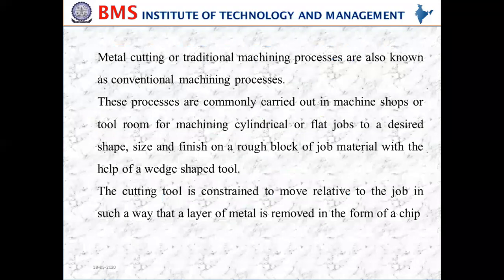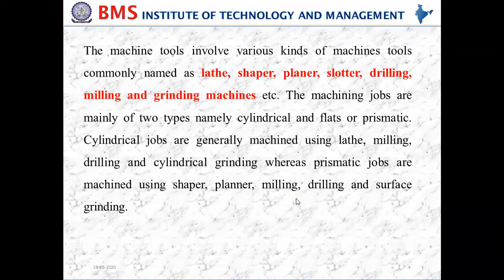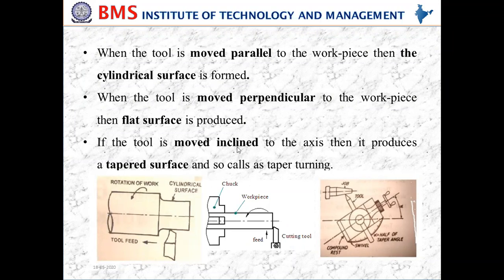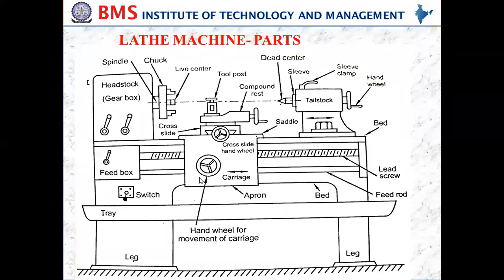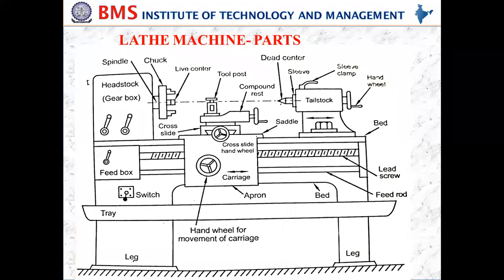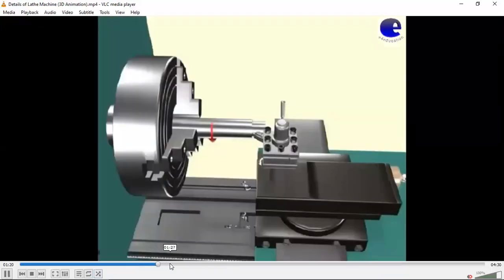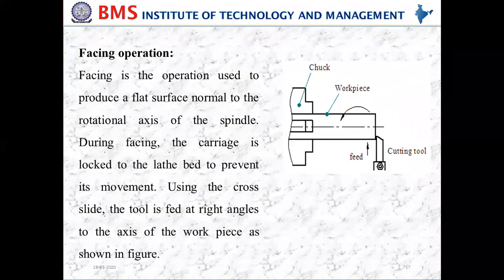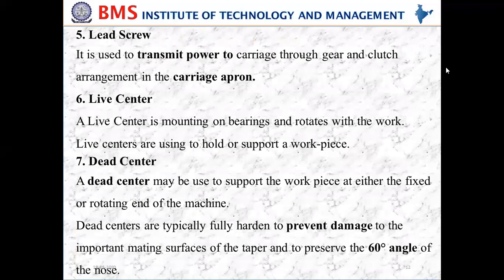II sem D EME KCR 25 Machine tools